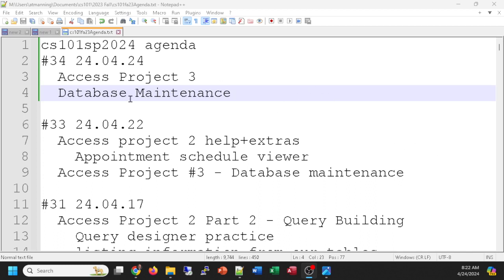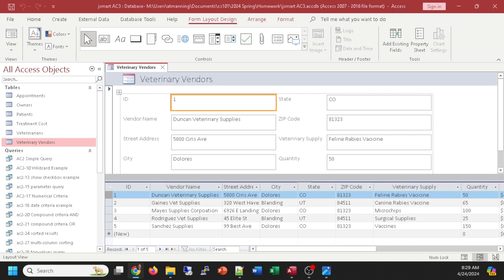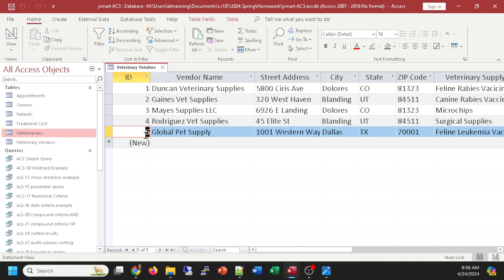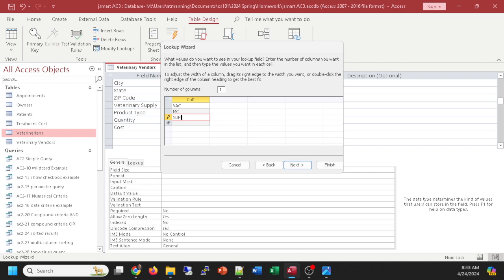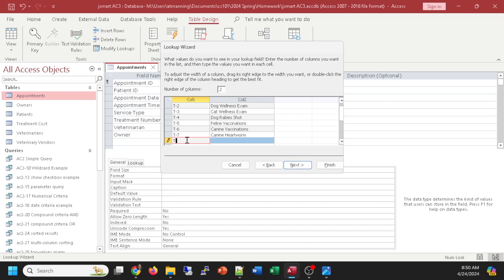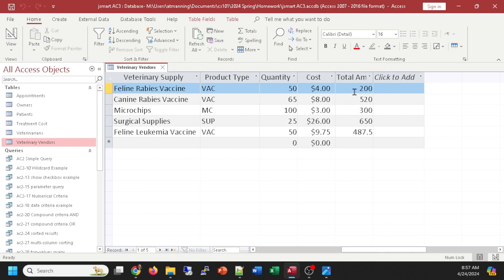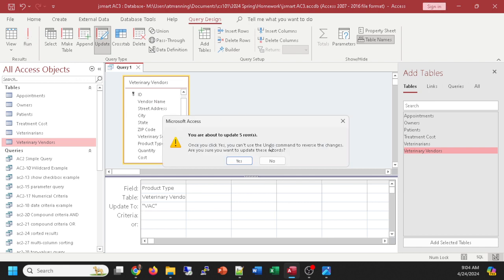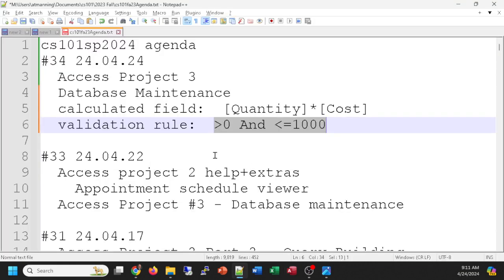cs101 Access Project 3 Part 1 2024 04 24 08 22 08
Modifying table design with lookup fields, multi-valued fields, calculated fields etc.
These are the kinds of things that database programmers do when they charge you big bucks!  This gives you a bit of a clue as to what they do.